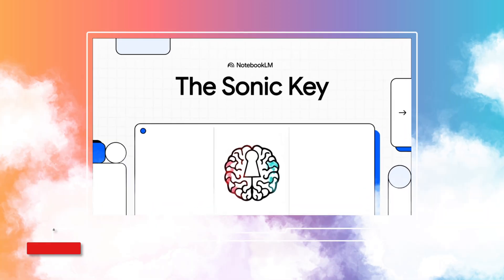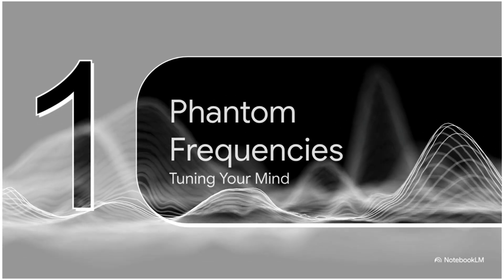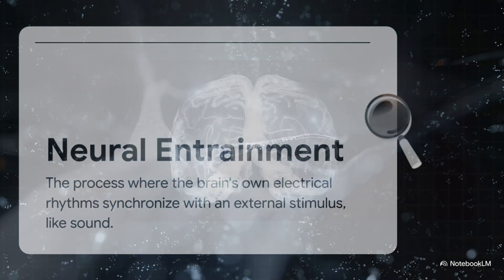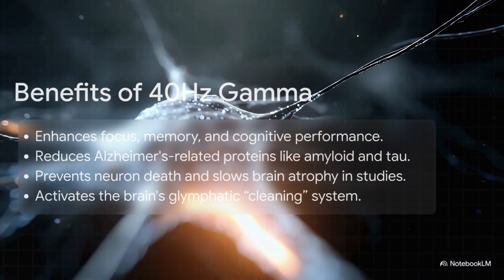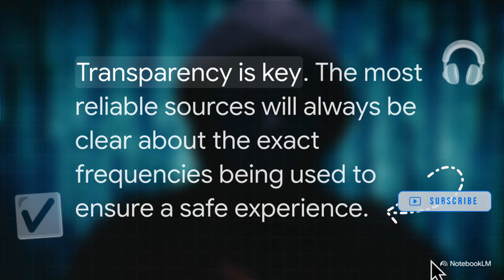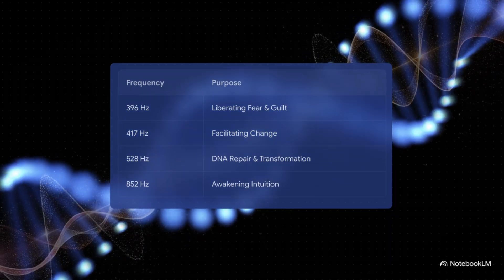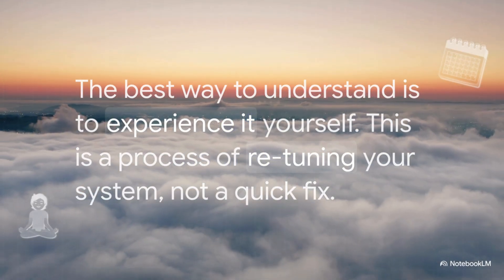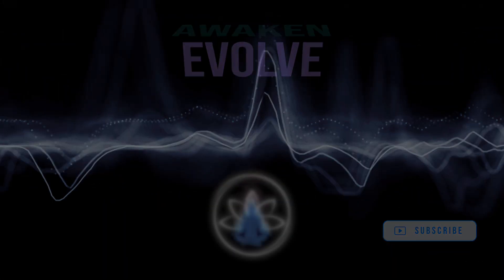What If the Key to Unlocking Your Mind… Is SOUND? | The Science Behind Binaural Beats & Frequencies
🔊 **What if the key to unlocking your mind… is SOUND?**
Step into a **documentary-style exploration** where ancient wisdom meets modern neuroscience.
From **binaural beats** and **Solfeggio frequencies** to **MIT-backed gamma research**, this video unveils the hidden power of sound and its potential to **retune your mind**.

## Chapters
00:00 - What If the Key to Unlocking Your Mind Is SOUND? 🔊✨
01:05 - The Brain’s Phantom Frequency: How Binaural Beats Work 🎧
02:15 - 128 Hz + 40 Hz Gamma: The Dual State Resonance Effect
03:10 - MIT Research: 40 Hz Gamma Waves & Alzheimer’s Discoveries 🧠
04:05 - Sound Healing Through History: Ancient Codes & Solfeggio Frequencies
05:00 - The Miracle Tone: 528 Hz & DNA Transformation 🧬
05:45 - Binaural Beats vs. Solfeggio Frequencies — What’s the Difference?
06:15 - The 21-Day Sonic Reset: How to Retune Your Mind & Body
07:20 - Science, History & Experience: Unlocking the Power of Sound 🔑

## 🌌 **Binaural Beats & Brain Entrainment**
When each ear hears two slightly different tones, your brain perceives a **phantom frequency** — the difference between them.
This phenomenon is called **binaural beats** and can lead to **neural entrainment**: your brainwaves **sync** with the beat.

🎧 Example from this video:
- Left ear → **128 Hz grounding tone**
- Right ear → **168 Hz elevated tone**
- Your brain → “hears” a **40 Hz gamma rhythm**

This entrainment influences **attention, creativity, and consciousness** — turning sound into a **neurocognitive tool**.

## ⚡ **40 Hz Gamma Waves**
- **40 Hz gamma activity** plays a key role in **memory binding, learning, and sensory integration**.
- **MIT studies** reveal that stimulating the brain at 40 Hz can **boost cognitive flexibility** and **enhance connectivity between brain regions**.
- In animal models, **40 Hz multisensory stimulation** reduced **amyloid plaques** and improved memory, opening new research pathways into **non-invasive neurotherapies**.

## 🌿 **128 Hz Grounding Frequency**
**128 Hz** acts as an **energetic anchor**:
- Balances emotions
- Creates harmony within the nervous system
- Supports deeper meditative states
Sound therapists often use 128 Hz to **stabilize brain activity** while exploring higher frequencies.

## 🧬 **528 Hz Miracle Tone & Solfeggio Codes**
The **528 Hz “miracle frequency”** is historically linked to **transformation, emotional healing, and cellular harmony**.
Part of the **Solfeggio scale**, these tones were used for centuries to restore balance:
- **396 Hz** → Releasing guilt & fear
- **417 Hz** → Embracing change
- **528 Hz** → Transformation & potential DNA repair
- **852 Hz** → Awakening intuition

## 🎧 **Theta Entrainment & the 21-Day Sonic Reset**
Recent studies suggest that listening to **6 Hz theta binaural beats** for **10 minutes daily** can **enhance attention** and **accelerate cognitive responses**.
Try your own experiment:
1️⃣ Find a quiet space and wear **high-quality headphones**
2️⃣ Listen **10–20 minutes daily**
3️⃣ Track your **mood, sleep, creativity, and focus**

Think of it as a **personal neuro-lab** — where **you are the researcher**. 🧪

## 🎵 **Explore More on Satori Meditation**
On this channel, you’ll find:
- 🎧 **Binaural beats** for healing, focus, and lucid dreaming
- 🌌 **Neuro-sync music** for subconscious activation
- 🧘‍♀️ **Meditation tracks** for emotional balance
- 🎶 **Solfeggio frequencies** designed to unlock your inner potential

## 📚 **Scientific References** (Because transperancy is the key!)
The content of this video has been prepared via google notebookLM. Below is some respectable sources we have used.

**1. Binaural Beats & Brain Entrainment**
Mirmohamadi S. et al. (2024). *A Review of Binaural Beats and the Brain*. **Basic & Clinical Neuroscience**.

**2. Theta Binaural Beats & Cognitive Enhancement**
Chockboondee M. et al. (2024). *Effects of Daily Listening to 6 Hz Binaural Beats Over One Month*. **Scientific Reports**.

**3. Gamma Waves & Brain Health**
Ichim AM. et al. (2024). *The Gamma Rhythm as a Guardian of Brain Health*. **eLife**.

All music, binaural compositions, visuals, and designs are original and protected.